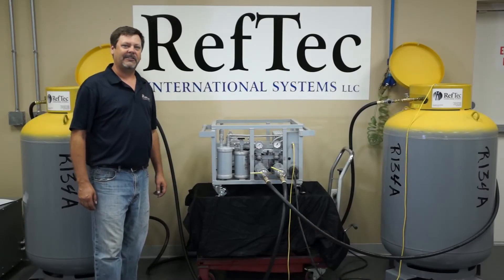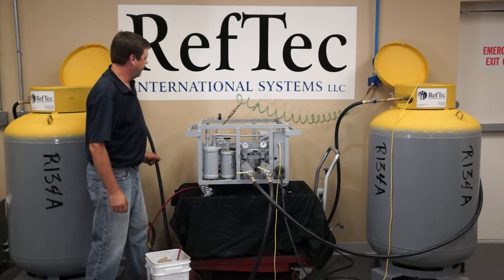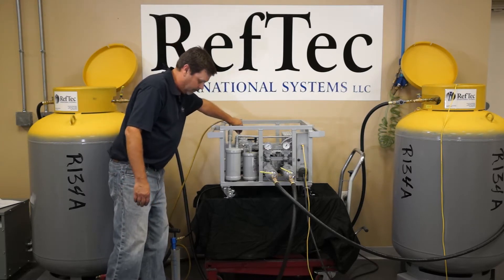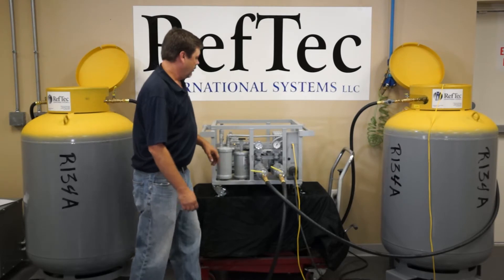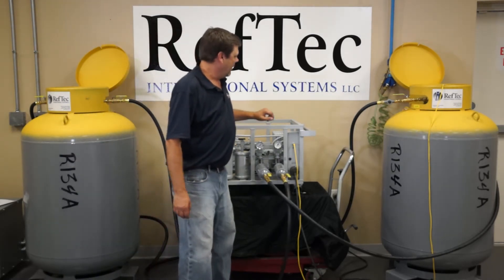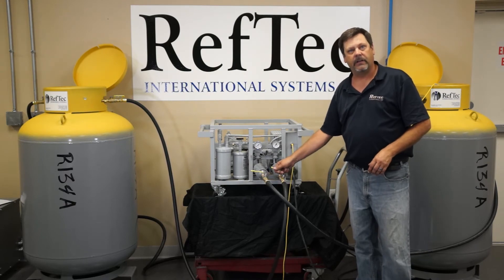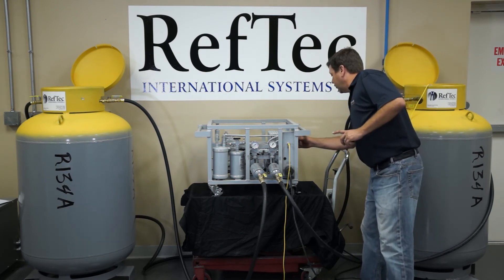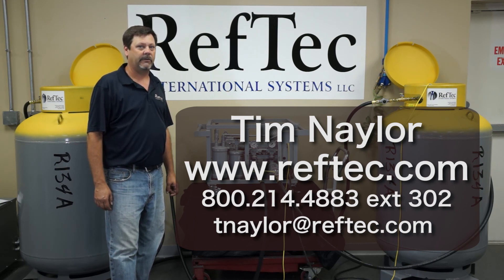Lite Evac High Pressure Refrigerant Recovery Unit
The fastest 115V recovery unit on the market with the ability to handle R22, R134, R410a and other high pressure refrigerants.  This unit is ideal for larger contractors as well as scrap yards and refrigeration racks.  for more information.